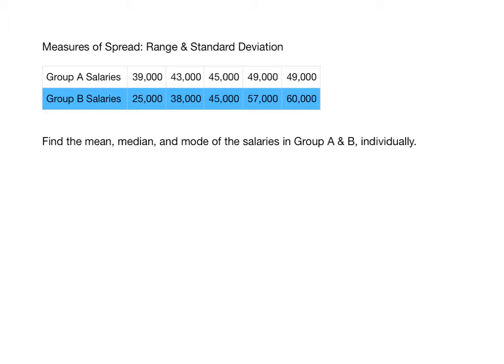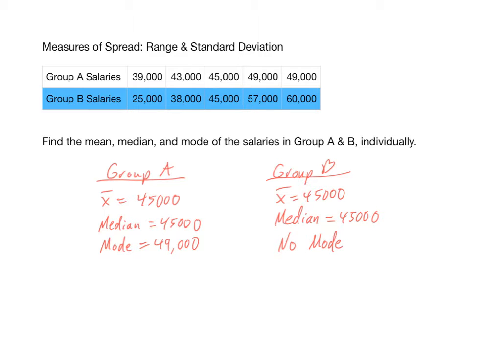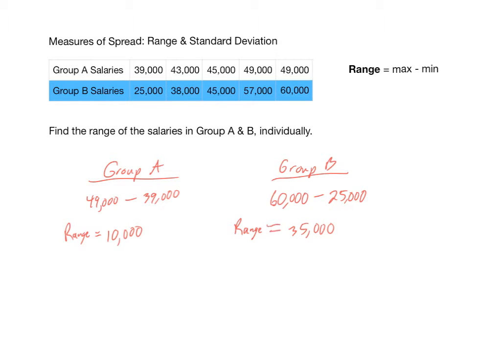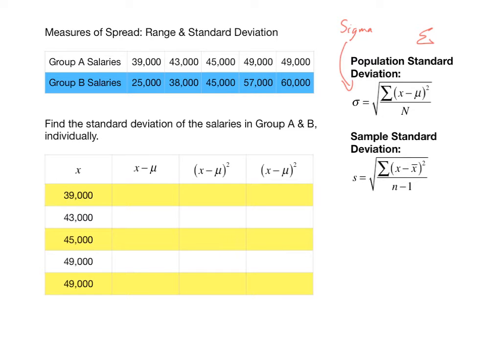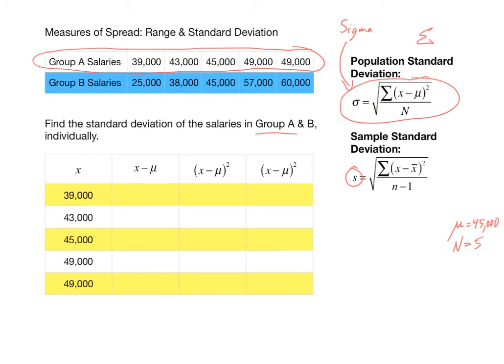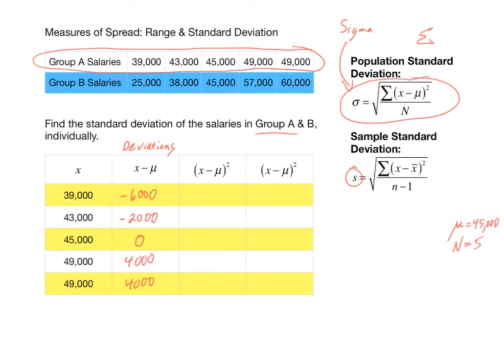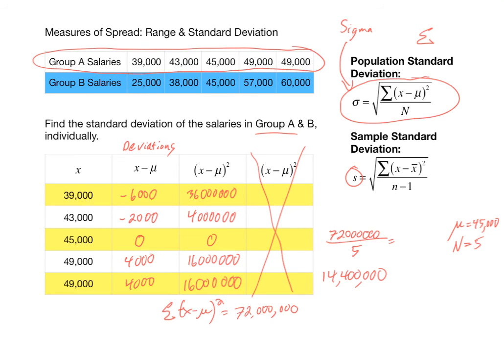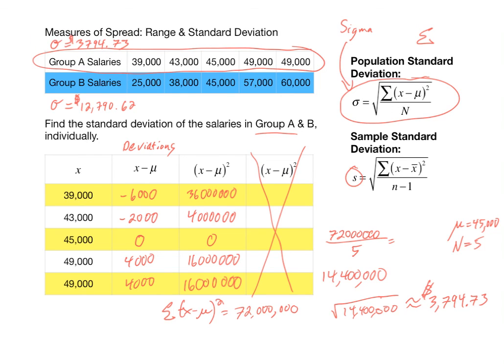Measures of Spread, part 1 of 2